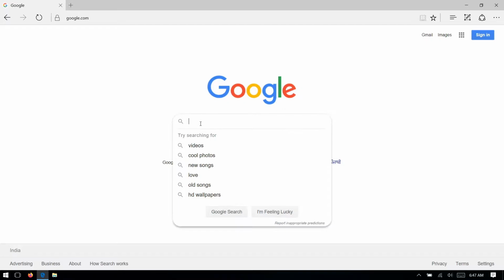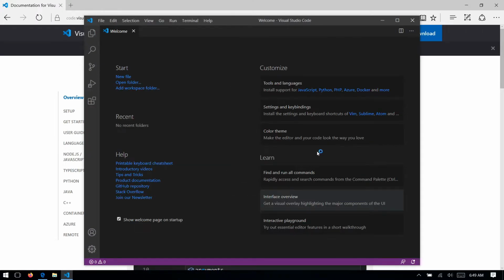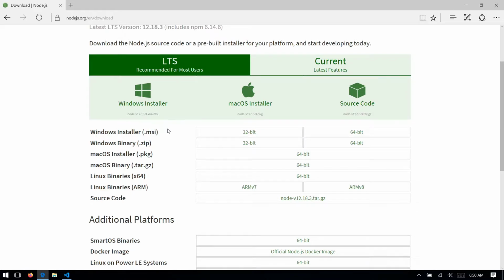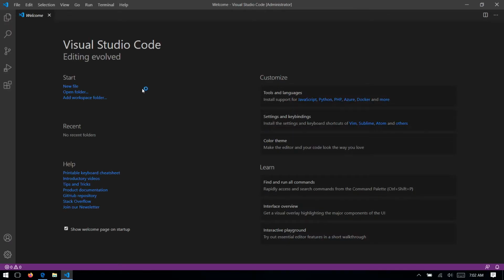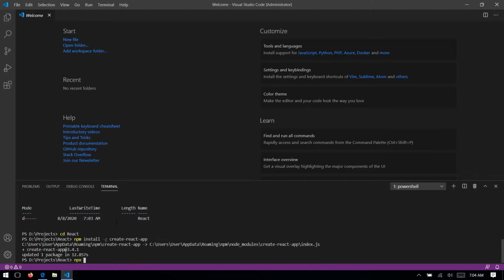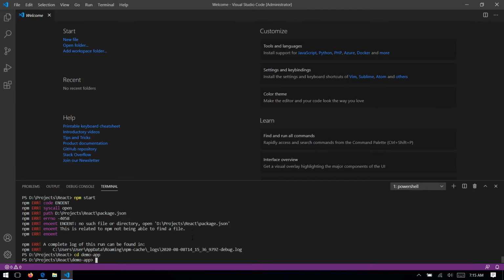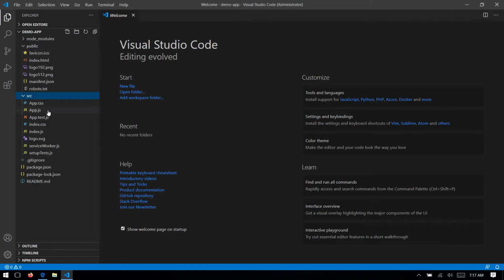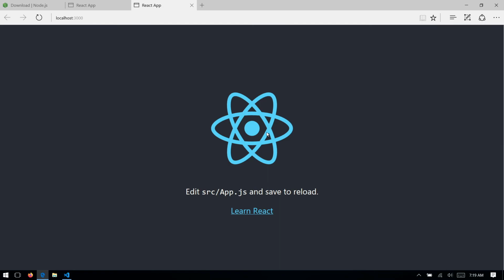#1 Introduction and Setup of React | [React JS]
In this video we have covered following things:
- Introduction of React.
- Setup and projection creation.

Any query or question you can ask me in comment.